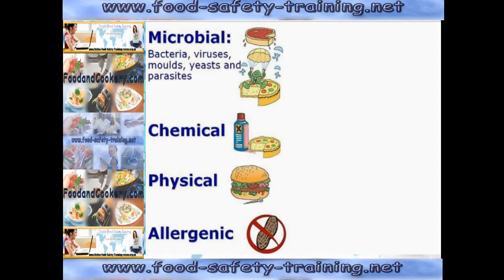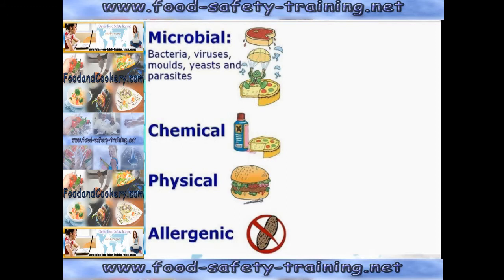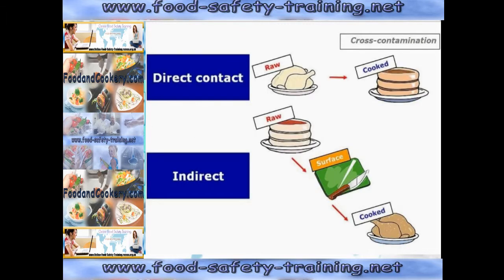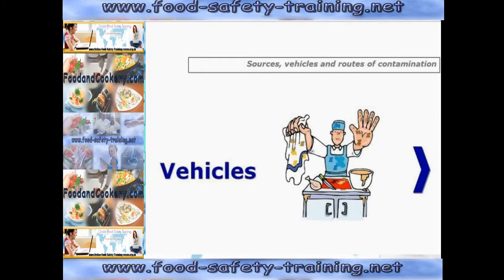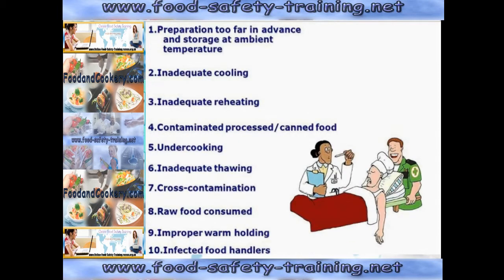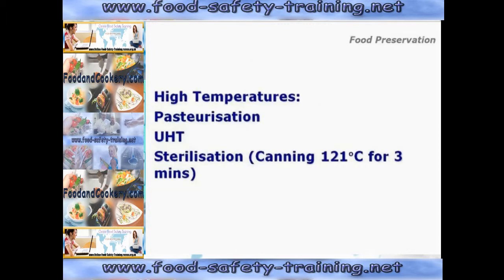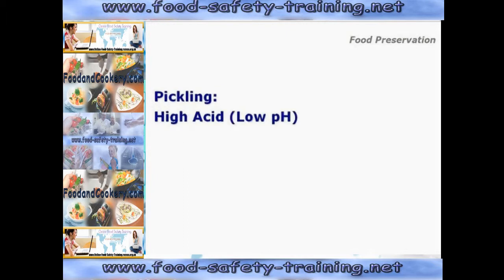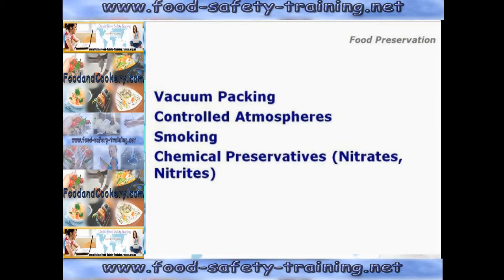New online food safety and hygiene training at lower cost - Food Safety - New online food safety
Washing hands
There are many occasions during food preparation, cooking and serving that hands must be washed. There are two systems for washing one's hands, the single hand wash system and the double and wash system. The single hand wash system is used when the hands are not classed as heavily contaminated for example:
touching hair, face or nose
smoking
eating, coughing and sneezing
blowing the nose
cleaning activities
handling waste material
handling money including coins or notes which harbour bacteria and viruses
handling external packaging.
The double hand wash system is used when the hands are heavily contaminated for example:
after entering kitchen or food production area
using the toilet
handling raw food (such as raw meat or soil contaminated vegetables)
changing a dressing (either a customer or colleague)
dealing with an ill customer who may be vomiting (vomit contains many bacterial particles)
handling faecal material such as a dirty nappy or other animal excrement.

The single hand wash system consists of several steps:
Wet hands with warm running water, the temperature of the water is for comfort purposes only.
Ensure only liquid soap is used from a disposable container.  Do not use refillable soap containers as mould growth will appear after a period of time. Do not use solid bar soap as particles could fall off and act as a physical contaminant and mould growth can also occur
Use a soft nylon filament nail brush with an artificial back such as plastic or nylon.  Do not use wood as this absorbs moisture and can harbour bacteria. Although food safety legislation does not stipulate using nail brush, it is the best way to clean one's nails.
Place some liquid soap on the nail brush and build up a lather.
Brush the front and backs of the nails with the nail brush and under the nails.
Rinse fingers and nail brush.
Place liquid soap on the hands.
Build up a good lather and clean the fronts and packs of hands, between the fingers, both thumbs and all exposed parts of the hands and arms.
Rinse off soap
Use paper towel to dry hands.
Always dry your hands after washing as some bacteria will still be present.  Scientists have shown that the number bacteria can be reduced from 100 to 1 between rinsing and paper-towel drying. It is preferable to use paper towels than electric air-dryers or material towels, especially the roller towels, which jam quite often.   The electric air-dryers take too long to dry one's hands and they are not environmentally friendly due to the power consumption and heat from the dryer can permit further bacterial growth on nearby surfaces.
A double hand wash system is repeating the process twice.  After rinsing hands apply soap to nailbrush and repeat process.  If the taps are hand operated, turn off the taps with the paper towel, to prevent re-contamination of hands.
Do not use bacteriacidal soaps as they contain chemicals which have been shown to take at least 2 minutes to become effective.  The double hand wash system only takes up to 1.5 min and therefore the bacteriacide is flushed into the water supply having a damaging effect on the environment’s natural flora and fauna.  Do not use alcohol gels as they can cause dermatitis. Also, the are not effective in killing bacteria if the hands of dirty of greasy.  Alcohol has a broad-based spectrum which means it kills commensal bacteria as well as pathogens. The more chemicals we use in our fight against pathogens means they will mutate further thus gaining immunity to those chemicals. This is why we have MRSA (Methicillin Resistant Staphylococcus aureus) in hospitals, due to over-prescription/use of antibiotics, which this pathogen has built up an immunity to.